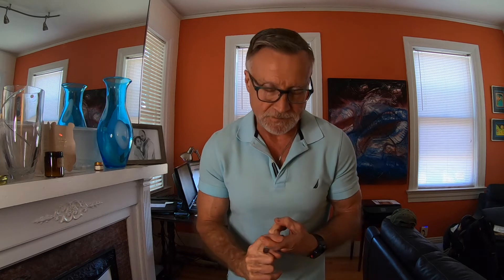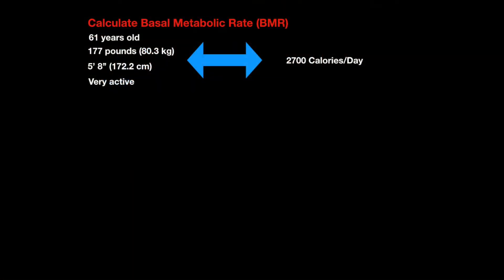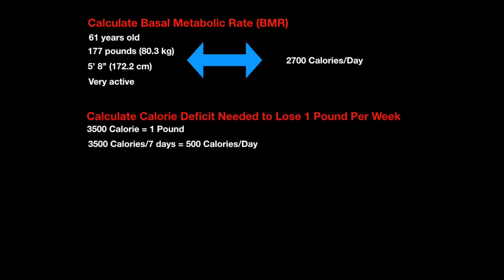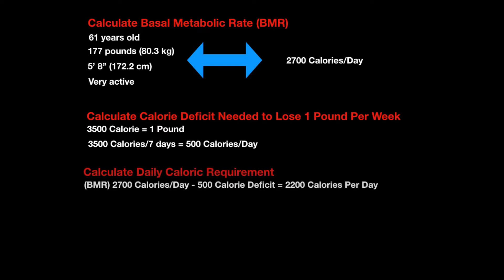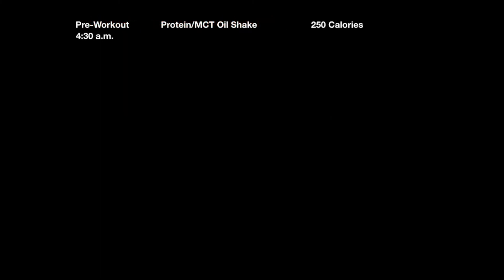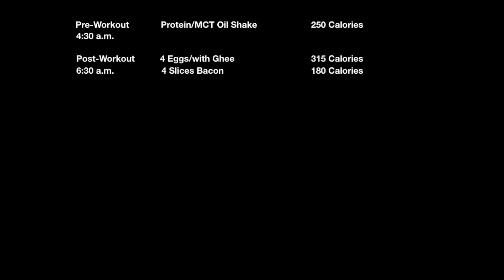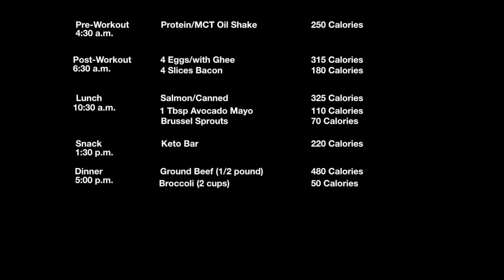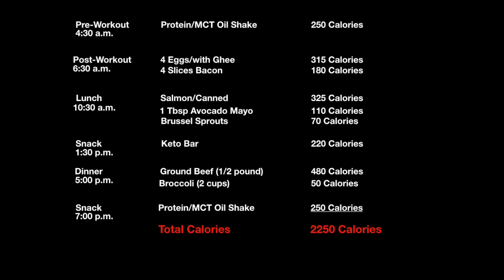60 Plus Fitness! How Many Calories Should I Eat to Lose Weight? (How To Count Calories.)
60 Plus Fitness! How I Calculate My Daily Calorie Intake to Lose Weight. Let me show you how this Old Guy calculates his Basal Metabolic Rate (BMR) to determine how many calories a day I should be eating to lose 1 pound of fat a week. Also, an example of a day's worth of eating based on My BMR.
My goal is to establish what MY daily caloric intake should be to maintain Lean Body Mass and keep body fat off.